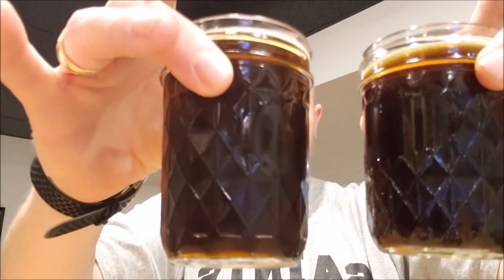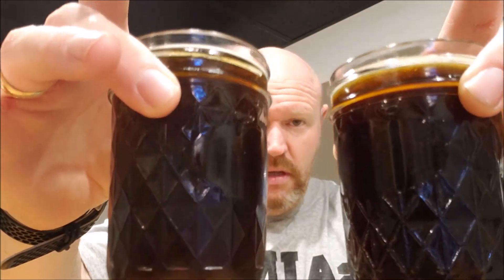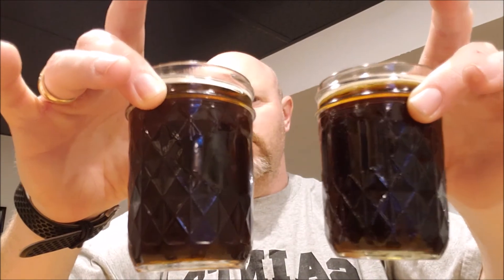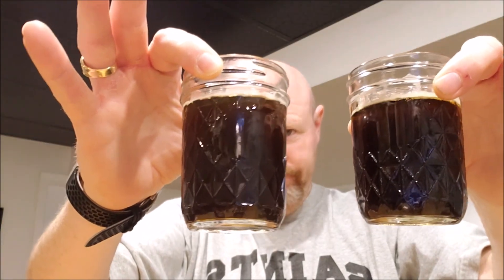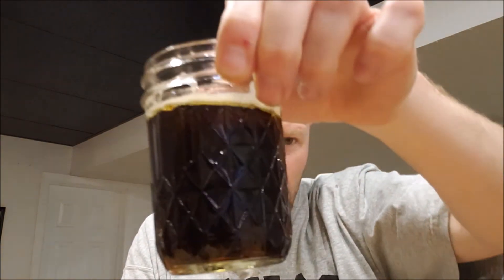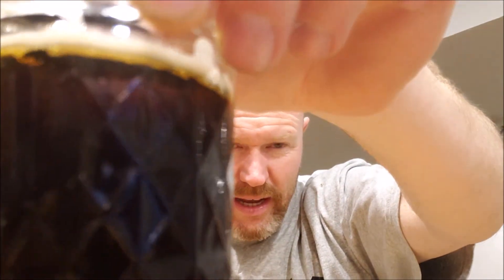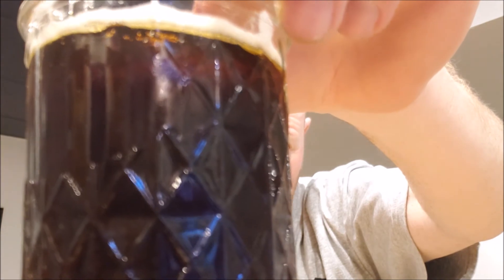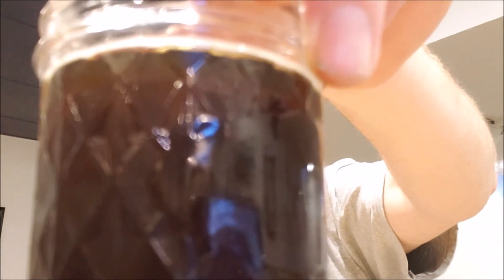Black is Beautiful Review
In this video I review the brew that Dave at Big Dawg Brewing and I made together back at Christmas time.  See below for the recipe from the AHA.

BIB recipe:
Ingredients:
10 lb. Pale malt (2 Row)
2 lb Oat, flaked
1 lb Chocolate malt
12 oz Barley, flaked
12 oz Crystal 120 malt
12 oz Roasted barley
8 oz Chocolate rye malt
4 oz Black (Patent) malt
1 lb Corn sugar (dextrose)
1 oz Columbus/Tomahawk/Zeus (CTZ) hops, 15.5% a.a. (60 min)
2 oz Cascade hops, 5.5% a.a. (20 min)
2 oz Cascade hops, 5.5% (10 min)
1 package California Ale Yeast (White Labs WLP001)
Specifications:

Final Gravity: 1.016

ABV: 8.70%

IBU: 65

SRM: 46

Efficiency: 82%

Directions:
Mash grains at 154*F for 60 minutes or until conversion is complete. Continue on to a 60 minute boil, following the hop additions as noted in the ingredient list.